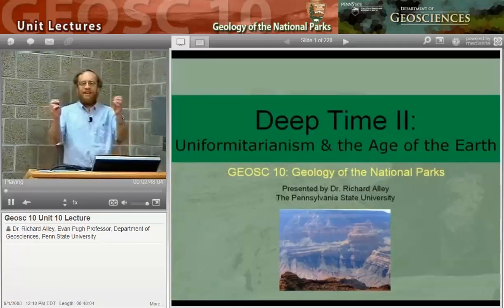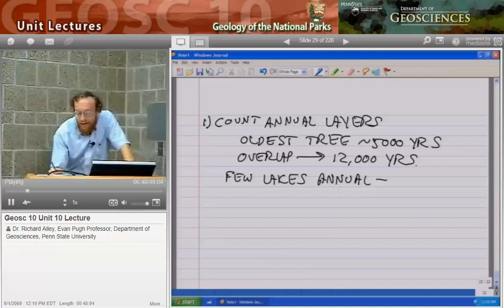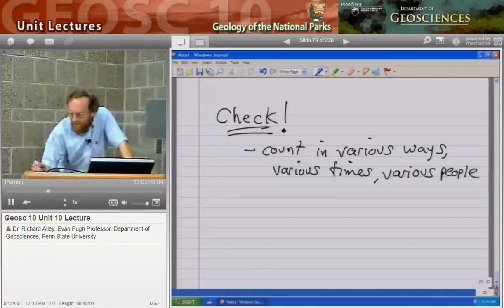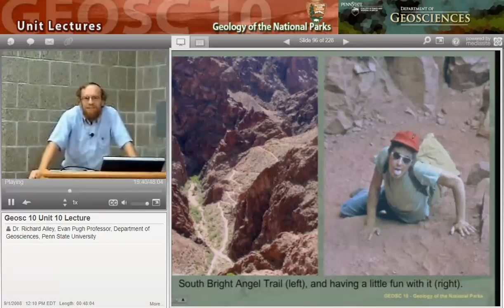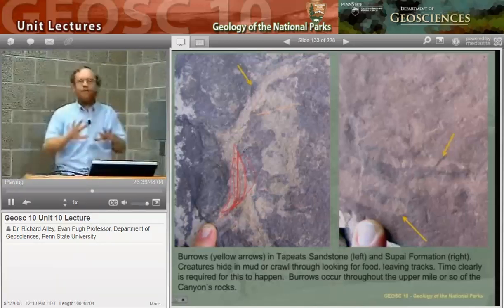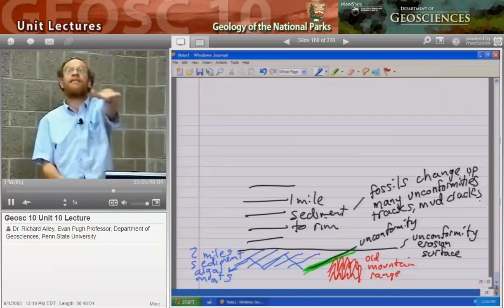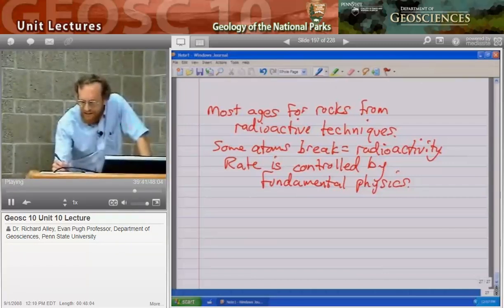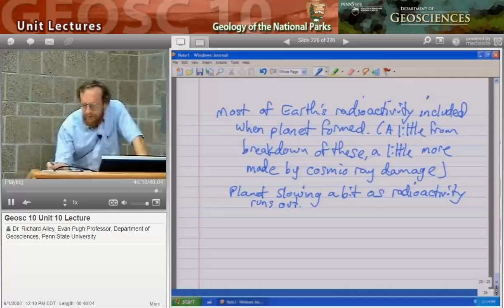GEOSC 10 Unit 10 Lecture: Deep Time, Uniformitarianism & the Age of the Earth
Geology of the National Parks, Unit 10 Lecture, Deep Time, Uniformitarianism & the Age of the Earth Lecture presented by Dr. Shridar Anandakrishnan of the Penn State University.